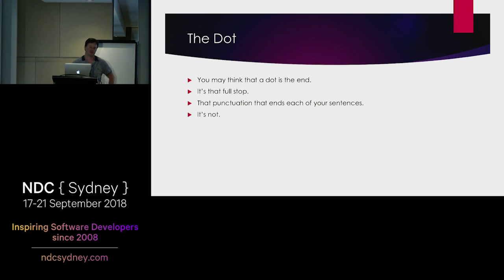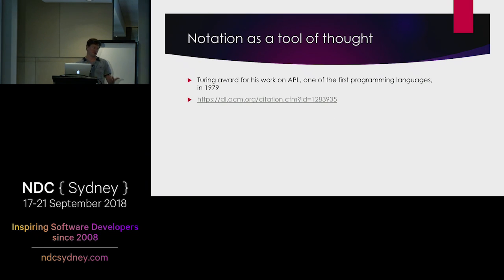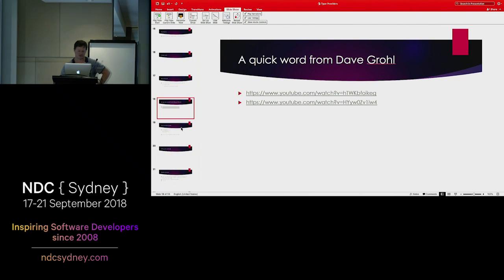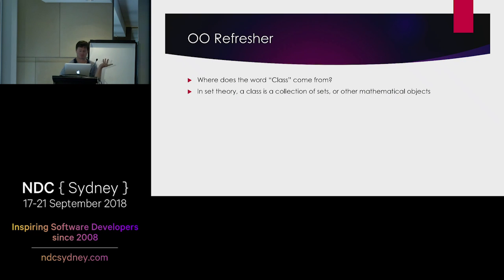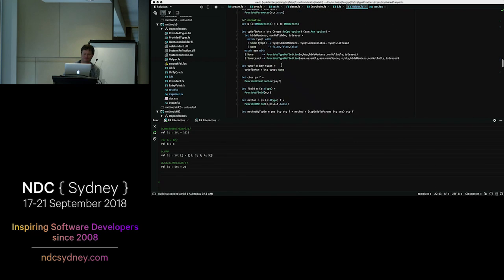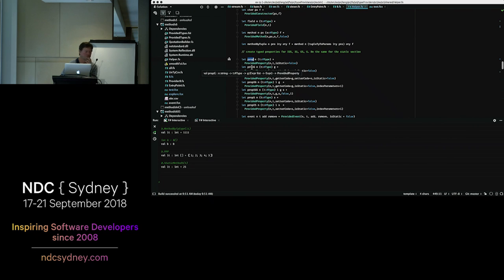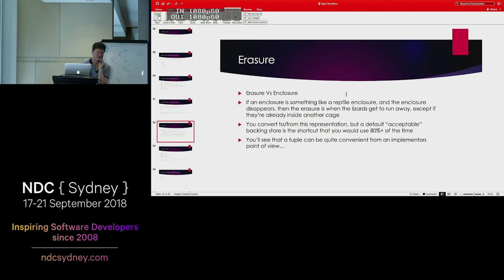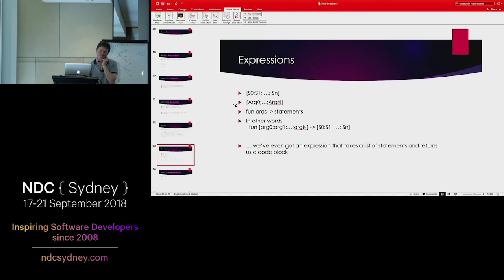How To "Dot" Into Anything, Anywhere, Anytime (Facilitating Data-First Programming) - Steven Taylor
Take the data-first programming perspective further by exploring APIs, services and documents with self-generating .dll assemblies and Intellisense (a.k.a. the TypeProvider framework). We're not talking run-of-the-mill code-gen, but of a lazy way to completely resolve references to inferred structures and schema-based namespaces, giving your IDE+REPL the type-safe scaffolding and real-time magic required, so that your team can more rapidly solve business needs, using new data sources and services. Perhaps a pointed at schema is a rapidly changing work in progress, but you'd still like to derive value out of it, or you'd just like to reduce some discovery based friction -- there are a range of interesting applications.
We'll dig into the Type Provider approach and implementation, why it's a more robust way forward than using Roselyn for this class of problem, and how to get productive building your own Type Provider. Assuming that C# eventually gets a Type Provider feature, we'll go into why you might want to consider a multi-paradigm, functional-first language like F#, to express this kind of logic anyway, especially, if the work is available readily available to C# consumers, too, as F# is a first-class CLR language -- so it's just a matter of referencing a library via standard CLR interop. We'll cover some of what it means to be good CLR .NET citizen in this session, too. You might even go as far to say that Type Providers are a well-defined interface for introducing the benefits of functional programming to an established OO team.

Type Providers are cross-platform, and usable on Windows, Linux, and OSX through legacy, .NET Core, and .NET Standard.

INTERESTING APPLICATION: Data Lakes with schema-on-read and schema-on-write. i.e. what happens if structure permutations during ingest fare infinite? Reducing friction make a lot of sense in this cases like these. note: the schema can change in real-time.

* where anything includes, but is not limited to, the Interwebs, the IOTs, and the internet-of-internets.